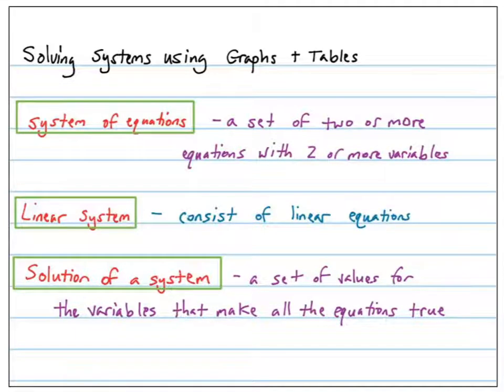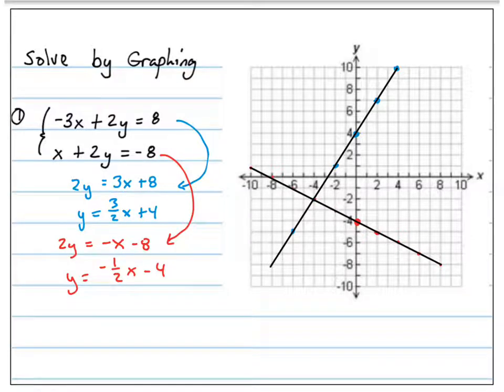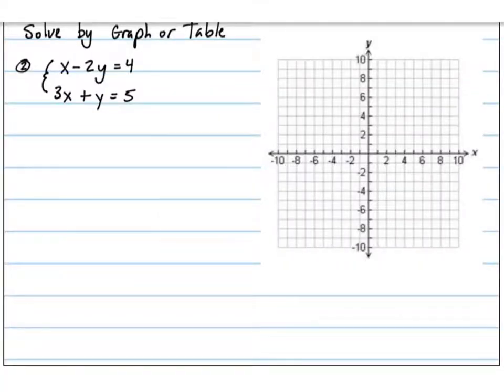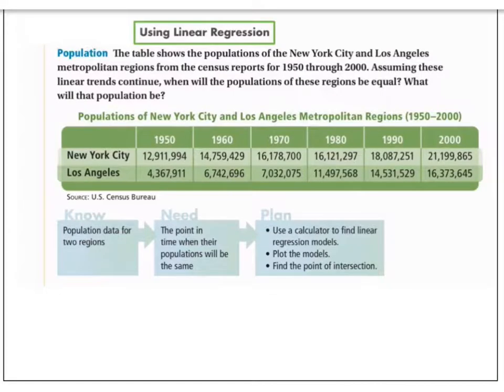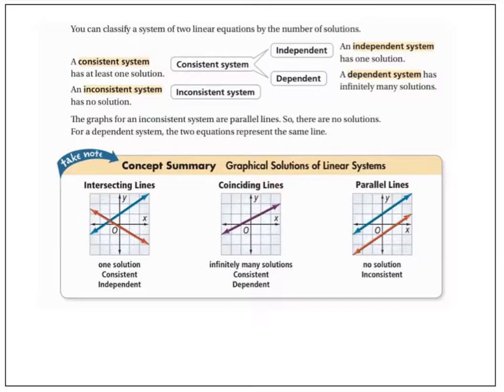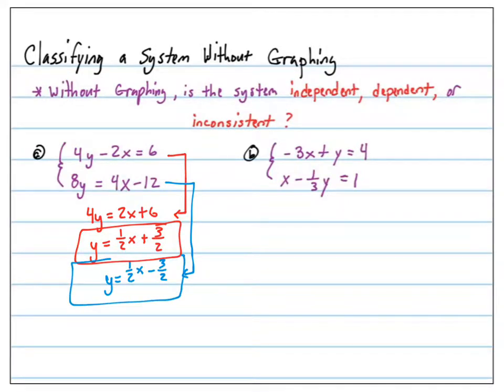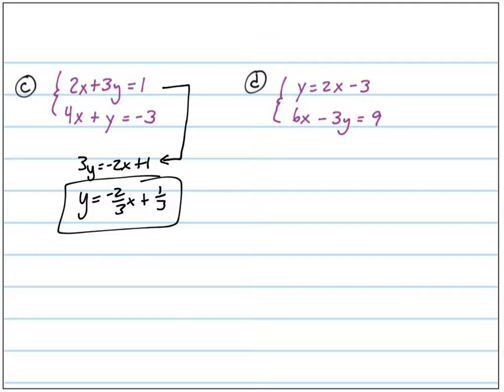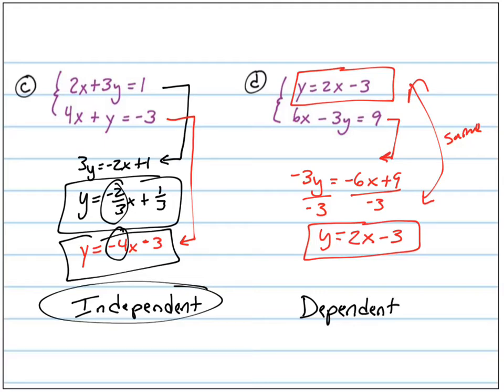Algebra 2: Section 3.1 - Solving Systems by Graphing & Tables